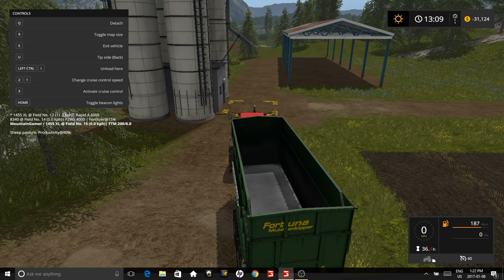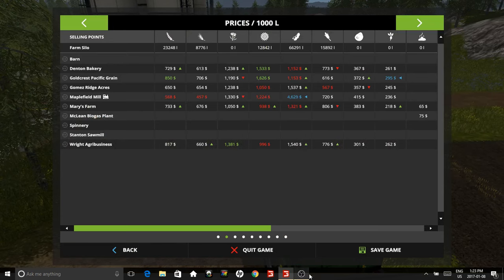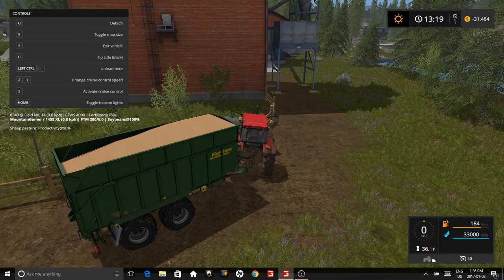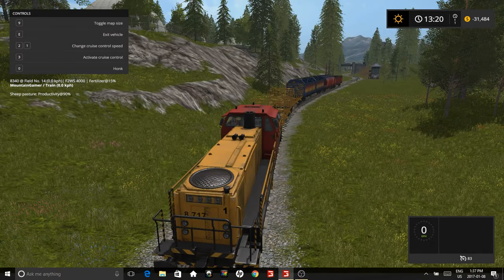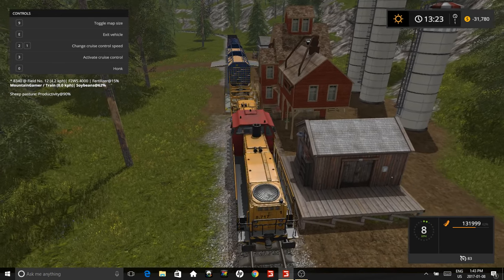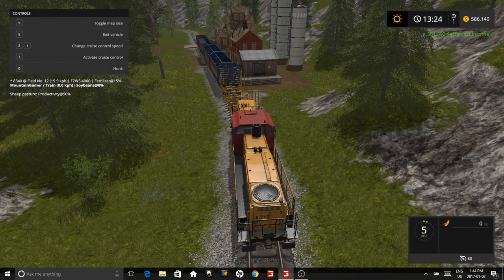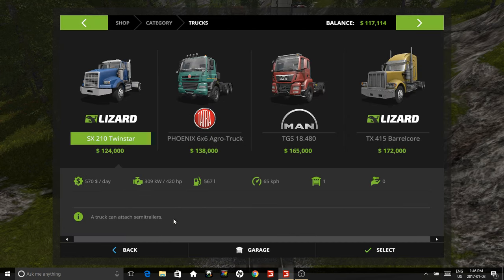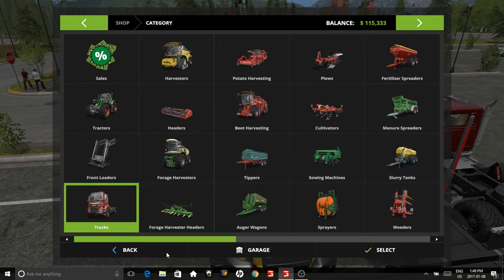Farming Simulator 2017, Episode 24, MASSIVE GREAT DEMAND!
In this episode we sell on a huge great demand!